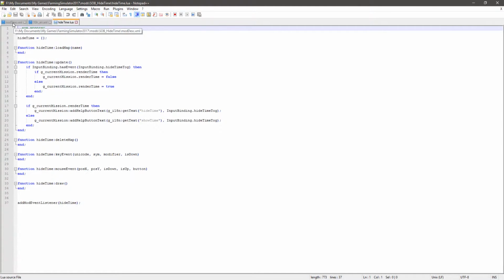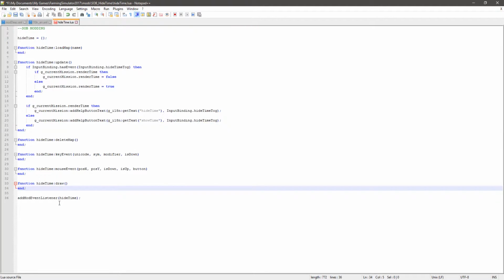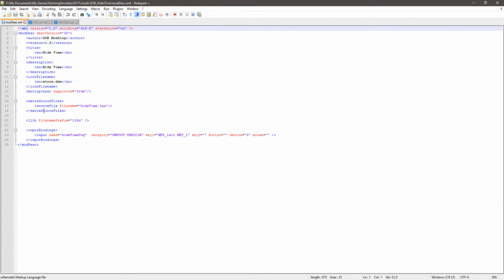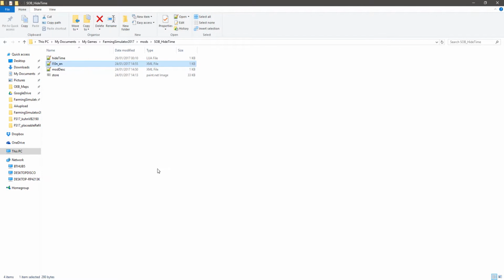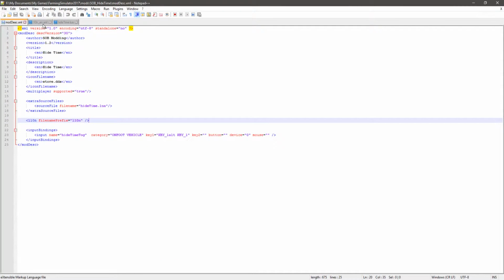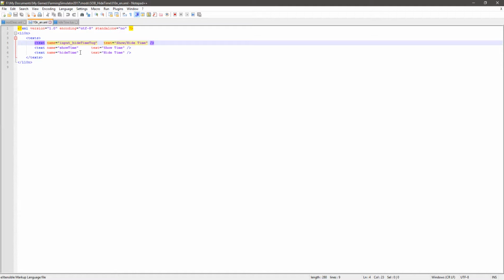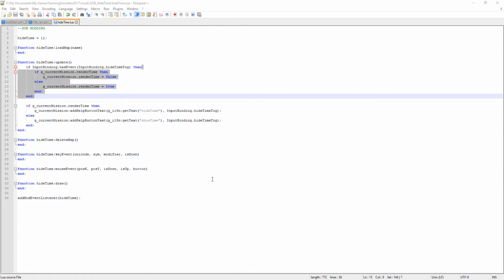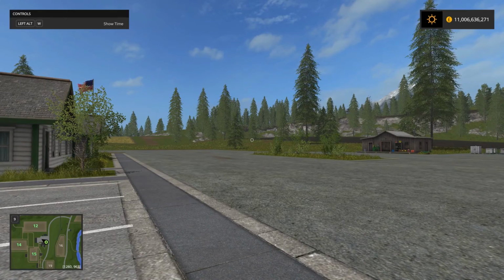Monday Modding 49 - Hide Time!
Hi guys and welcome to Monday Modding. This series is all about what goes where and how to do this and that in the small corner of the world in which i mod :) Enjoy!

In this episode i show you how i made i small script to hide only the time  :)